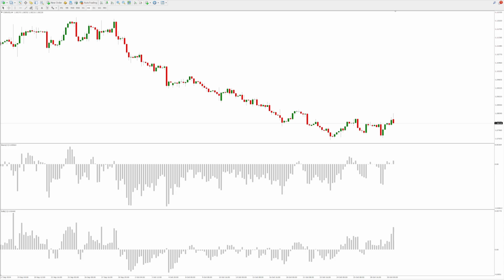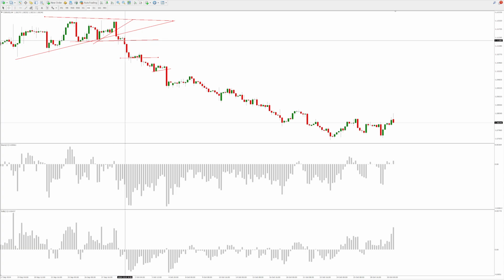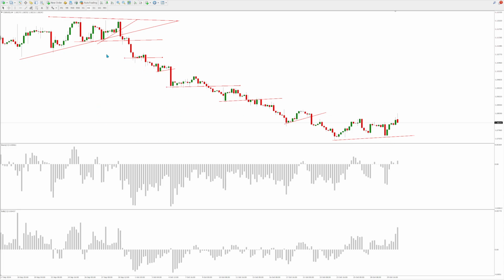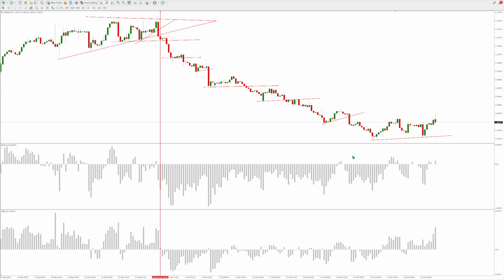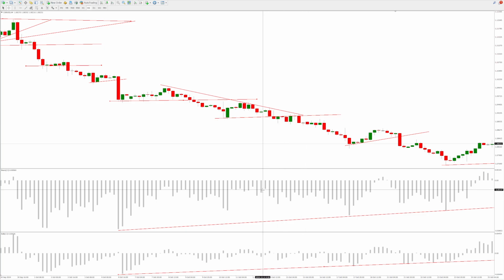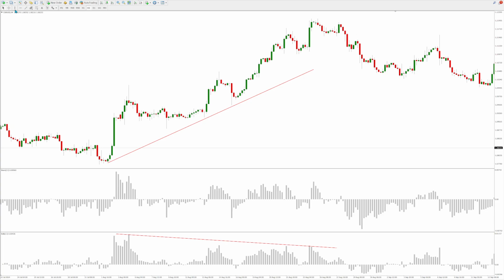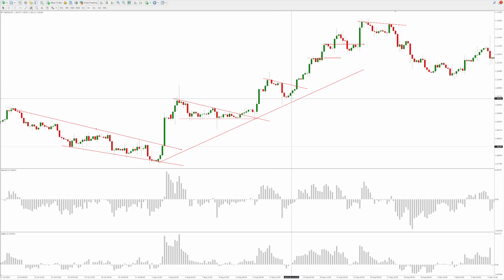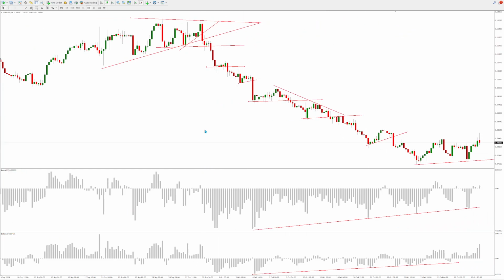Created By A Pro Trader! Best Market Sentiment Indicator - Elder Ray Index Indicator MT4 Strategy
In this video, we’re exploring the Elder Ray Index, a unique indicator developed by Dr. Alexander Elder that helps traders determine market power by analyzing the balance between bullish and bearish forces. This index combines both trend-following and momentum concepts, making it a valuable addition to any trading strategy. By understanding the Elder Ray Index for MT4, traders can get insights into price strength and market conditions, helping them make more informed decisions.

The Elder Ray Index consists of two components: the Bull Power and the Bear Power indicators. The Bull Power measures the strength of buyers by comparing the highs of a price period to an exponential moving average (EMA), while Bear Power measures sellers’ strength by comparing the lows of the price period to the EMA. These two indicators, used in conjunction with a trend indicator like the moving average, can help traders recognize when the market is showing strong buying or selling pressure.

In a typical Elder Ray Index trading strategy, traders look for signals based on the relative strengths of Bull Power and Bear Power. For instance, in an uptrend, Bull Power above the EMA often indicates strong buying interest, signaling potential entry points. Conversely, in a downtrend, Bear Power below the EMA suggests strong selling interest, which can guide traders on exits or even shorting opportunities. Combining these insights with other trend indicators can make for a well-rounded trading approach.

Throughout this video, we’ll walk through the steps to set up and use the Elder Ray Index in MT4 effectively, using real chart examples to illustrate its application. Whether you’re looking to enhance your trading strategy or just learning about new indicators, this guide on the Elder Ray Index will give you the knowledge to analyze market dynamics better. Let’s dive in!